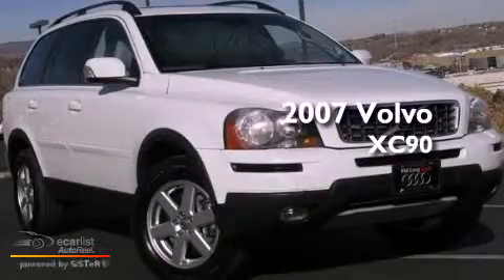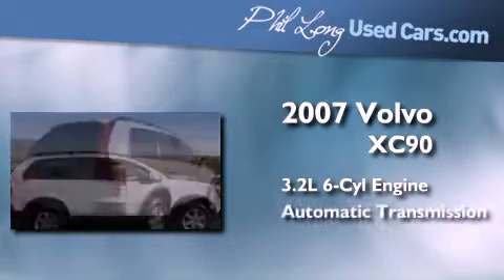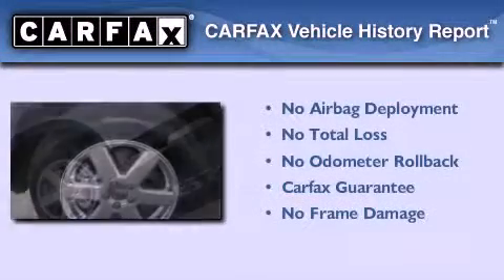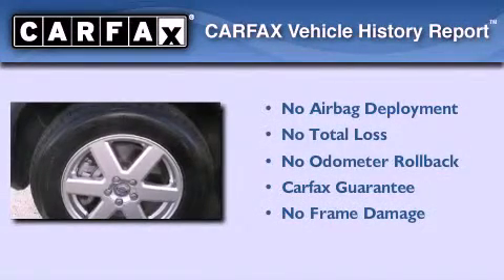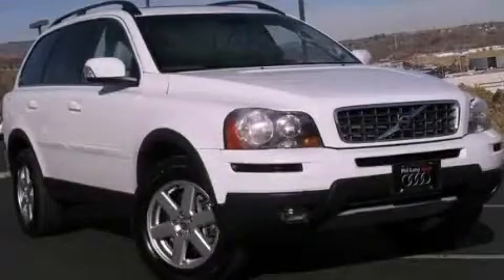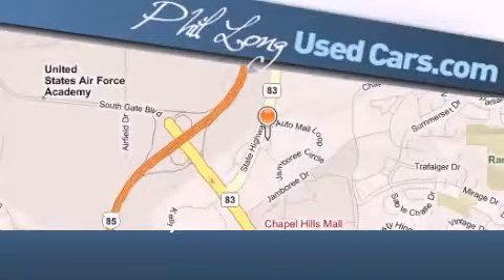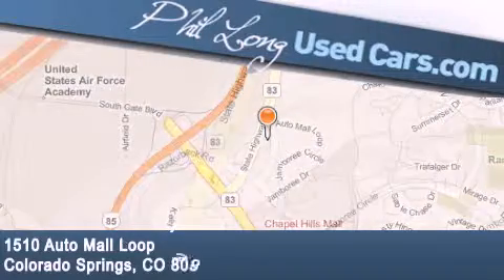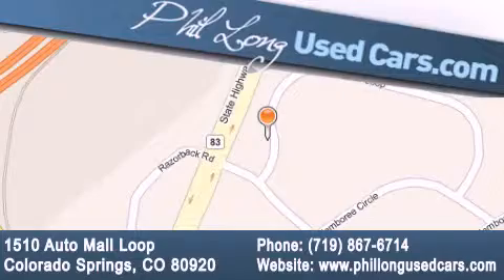2007 Volvo XC90 Denver CO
Year : 2007
 Make : Volvo
 Model : XC90
 Engine : 3.2L I6 engine
 Trans . : Automatic
 Exterior : White
 Miles : 82,584

 2007 Volvo XC90 Colorado Springs CO